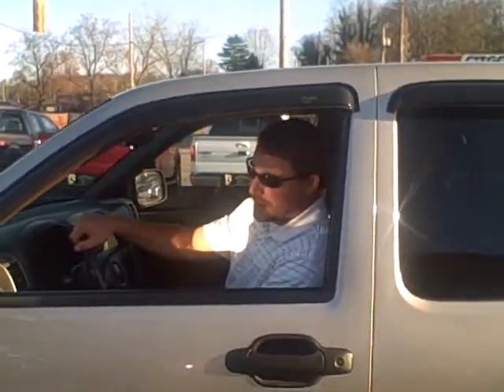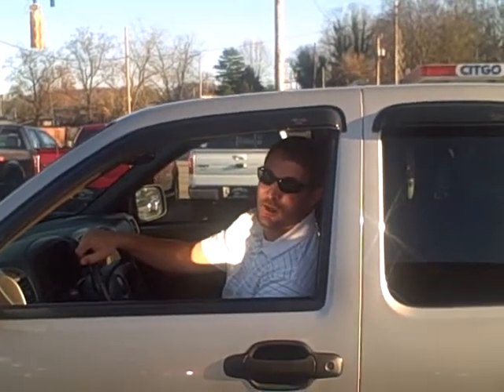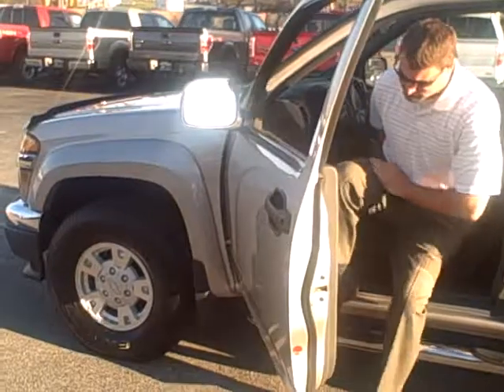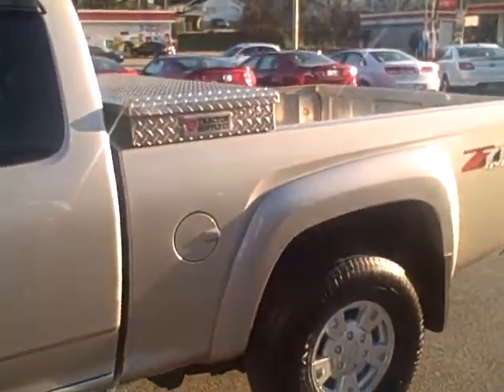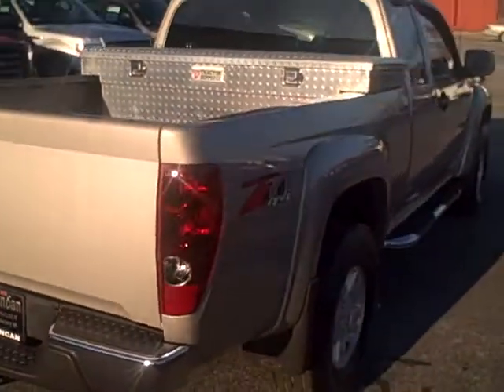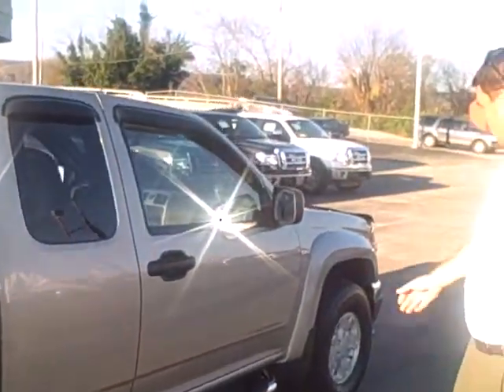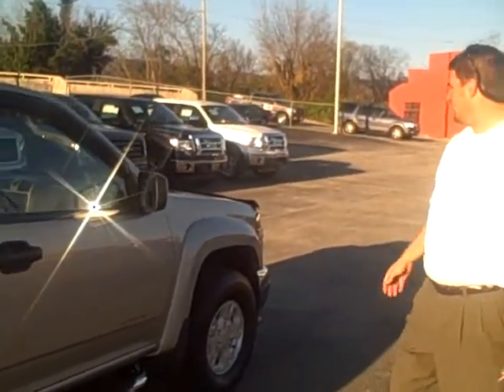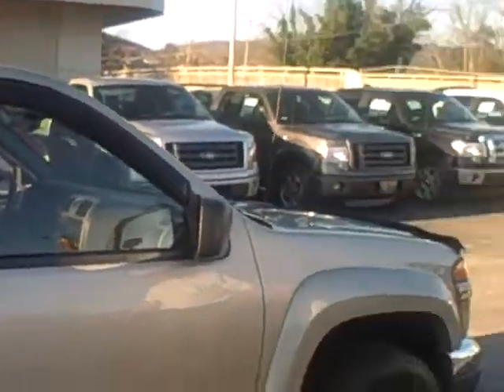2005 Chevrolet Colorado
Extremely Nice!! Very well maintained and take care of.